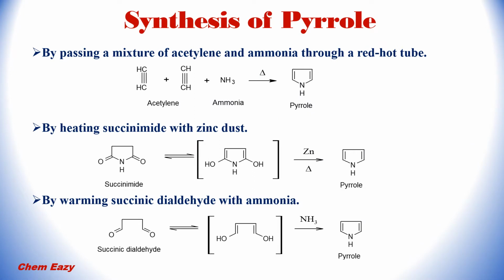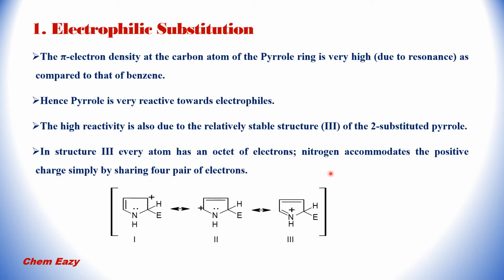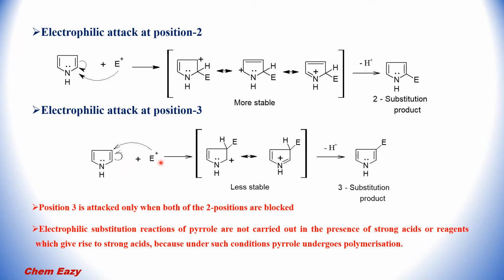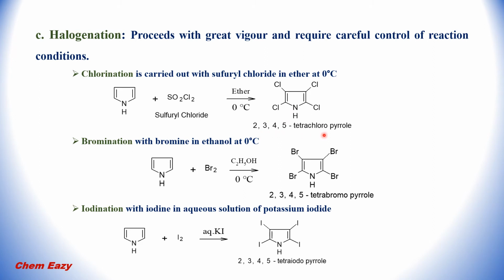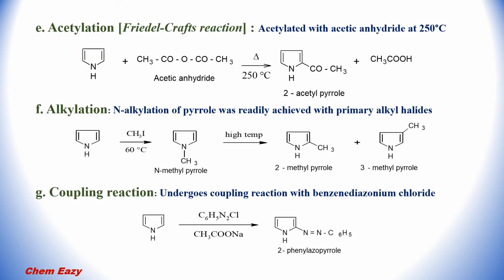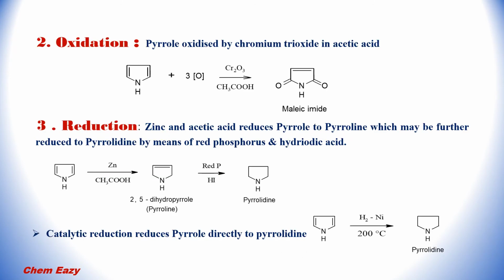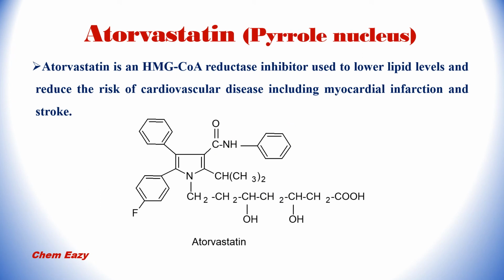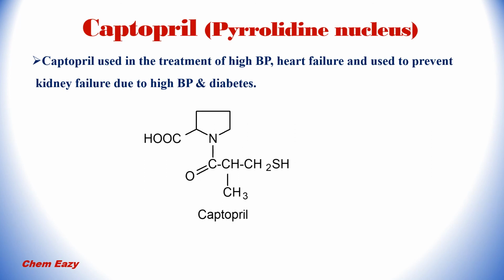Pyrrole - Synthesis of Pyrrole - Reactions of Pyrrole - Medicinal uses of Pyrrole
Pyrrole - Synthesis of Pyrrole - Characteristic reactions of Pyrrole - Medicinal uses of Pyrrole - Heterocyclic compounds